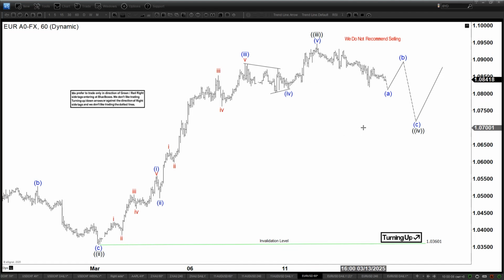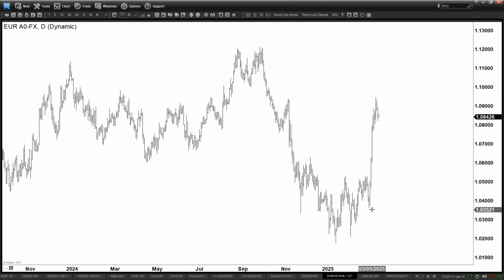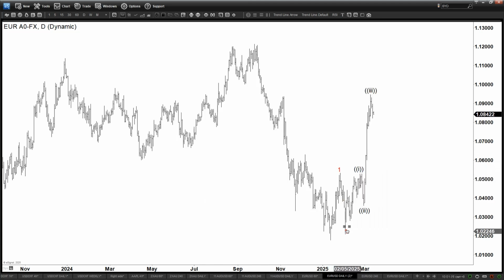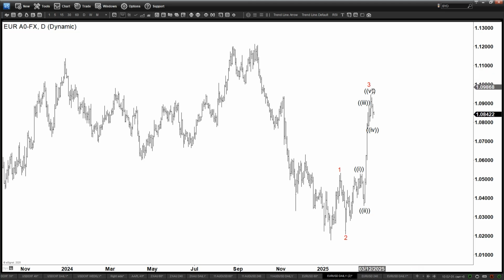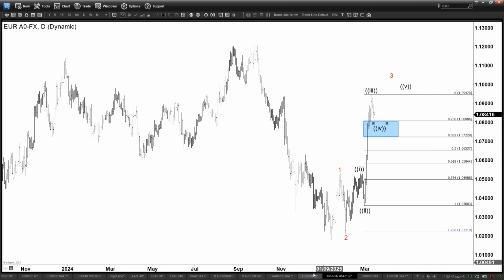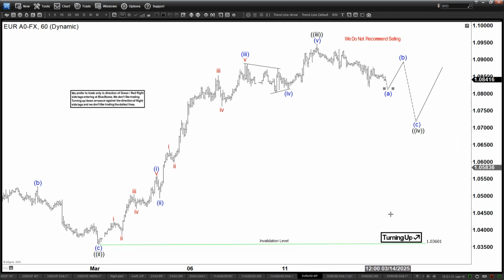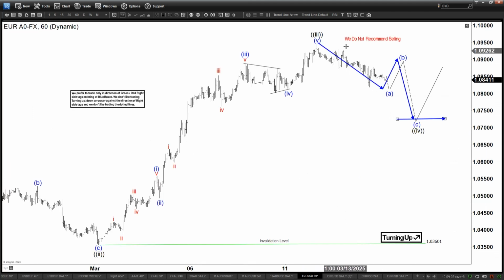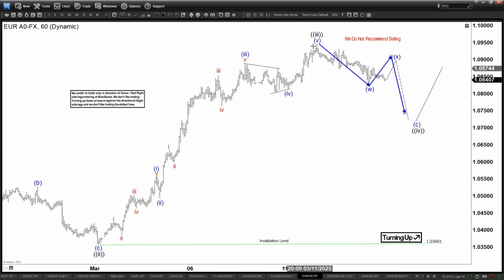Elliott Wave View: EURUSD Nesting Higher in Bullish Outlook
In today's EURUSD analysis, we're going to dive into the daily chart with the help of Elliott Wave theory, we'll examine the current market structure . Whether you're a seasoned trader or just starting out, this video is perfect for anyone looking to stay ahead of the market curve.